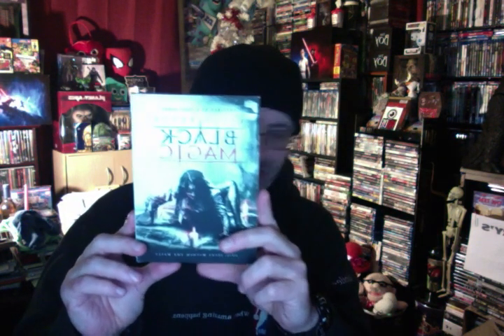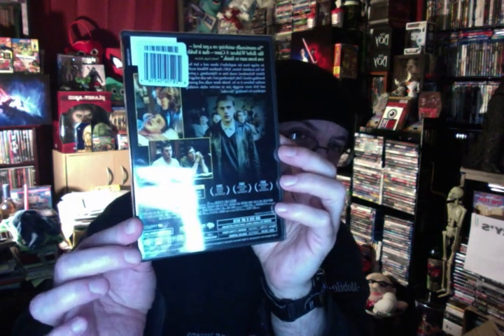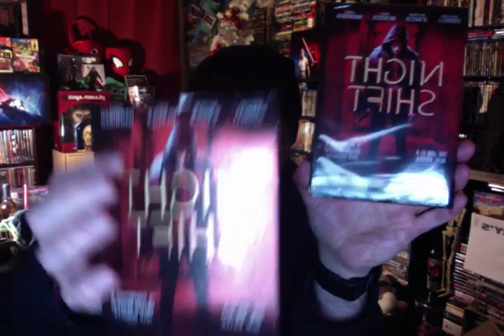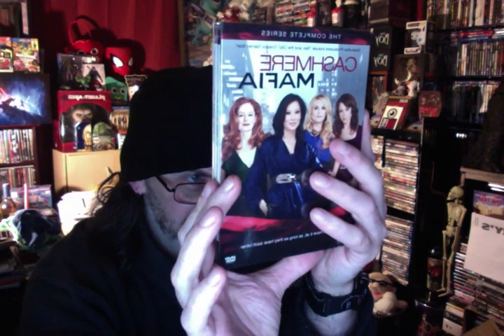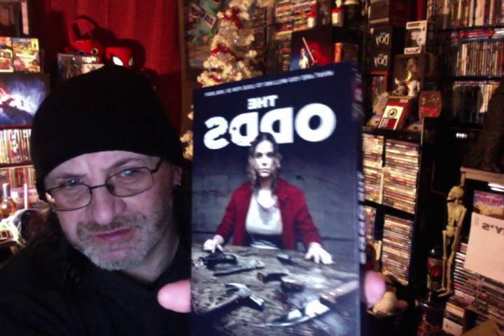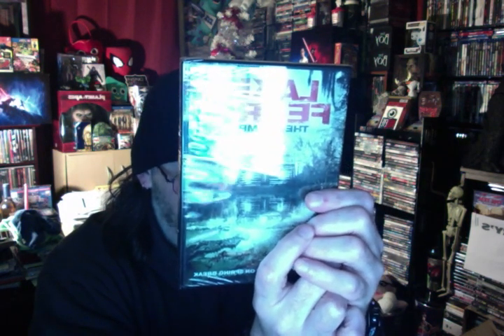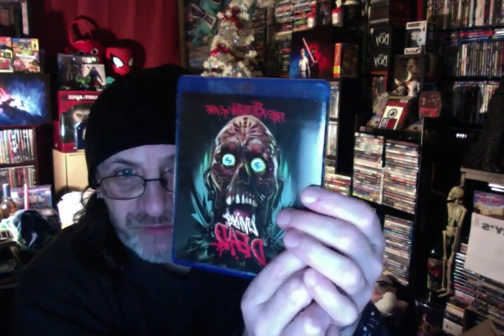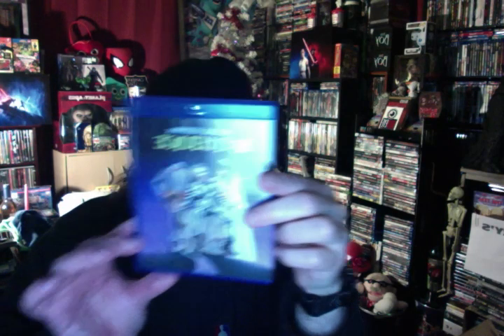~ Dollar Tree ~ DVD & BR Haul For 9/22/2020!!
2o Titles in all!

Lets have fun out there!